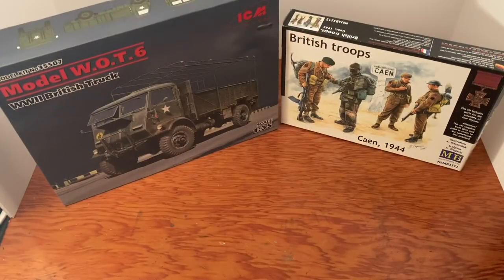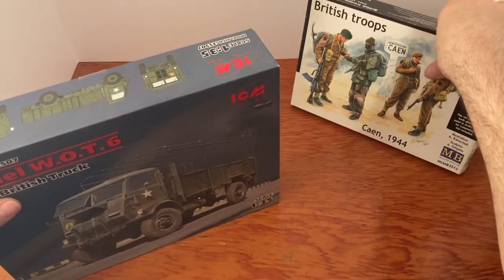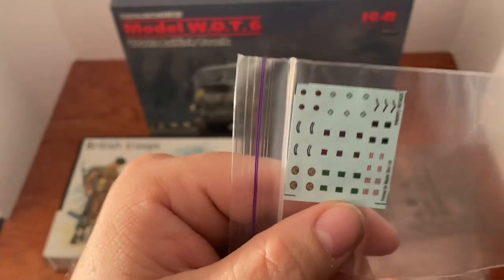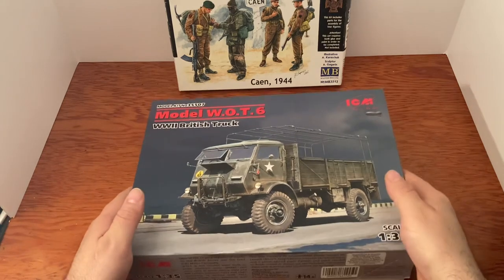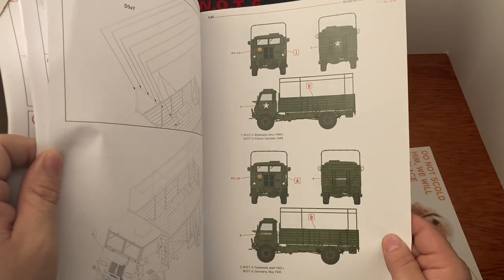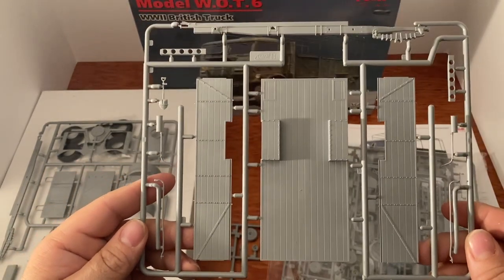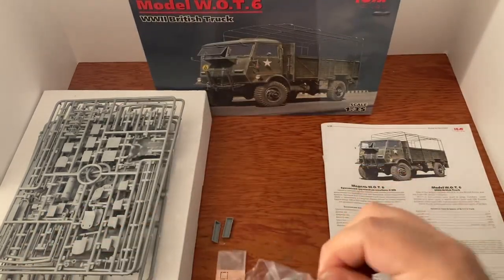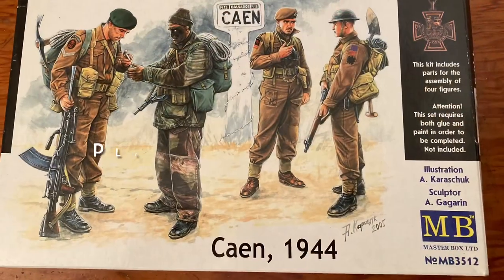1/35 WW2 British Truck, and Troops Reviews. ICM, and Masterbox